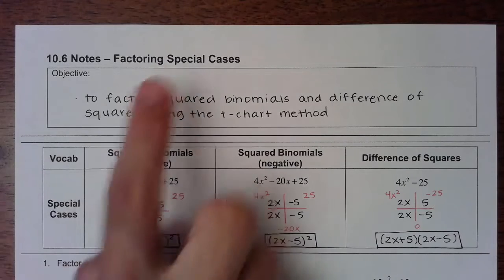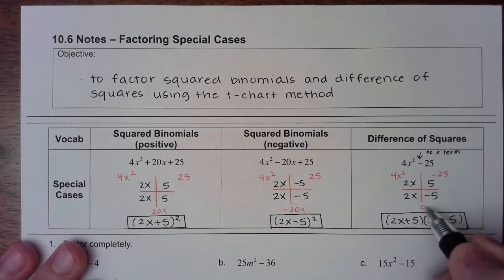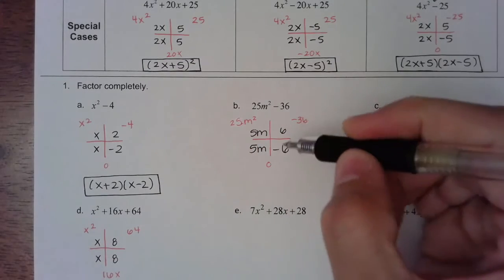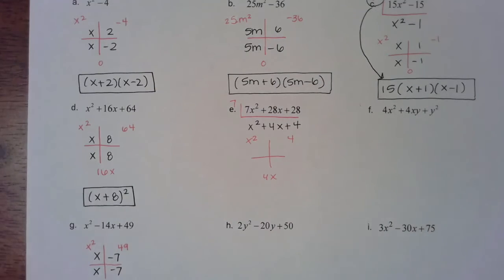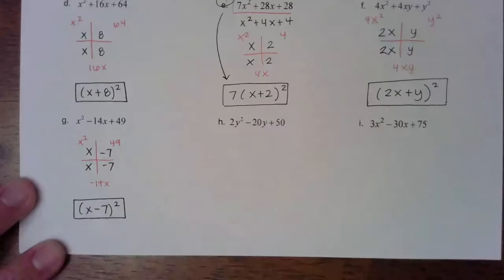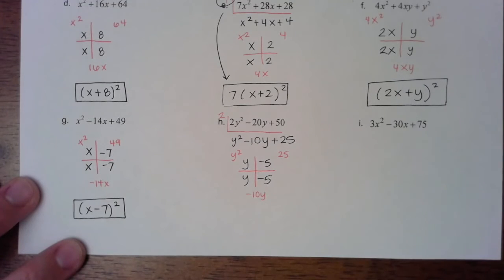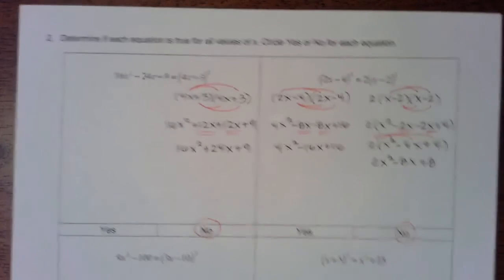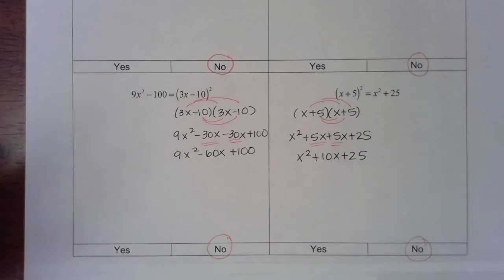Remediation 10.6 Notes